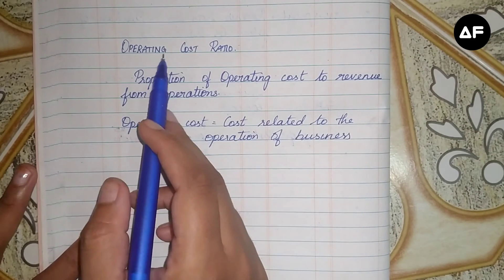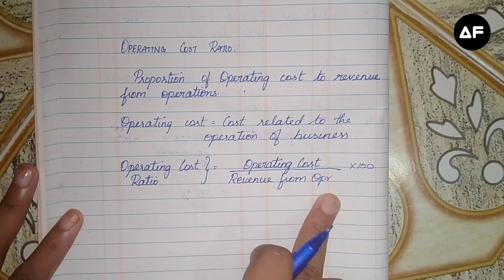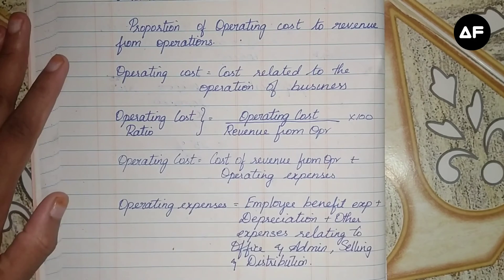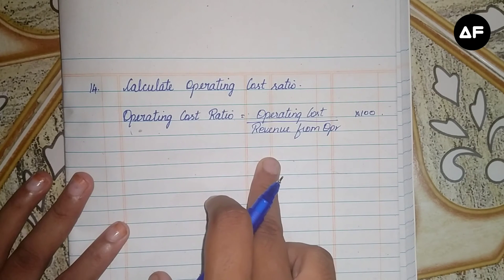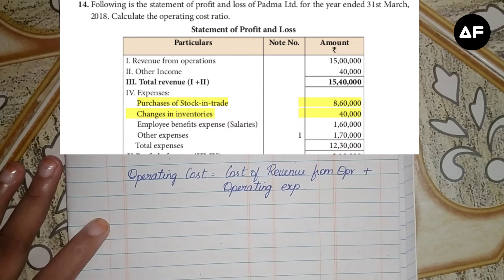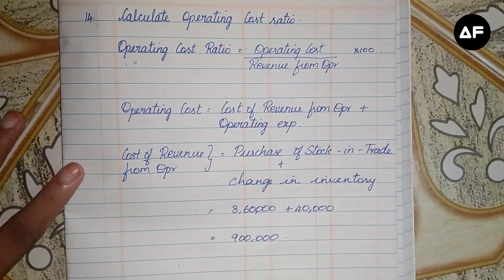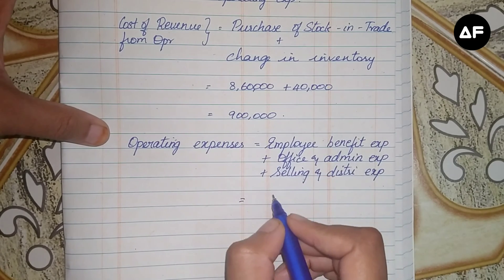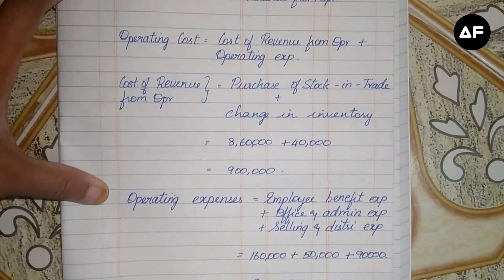Operating cost ratio | problem 14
This video explains operating cost ratio problem 14, from chapter 9 Ratio Analysis, STD 12